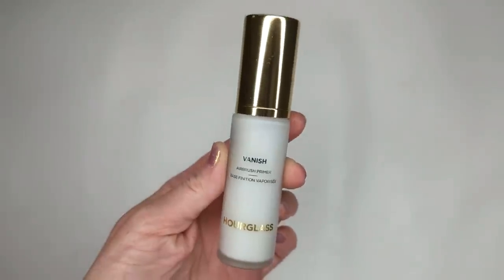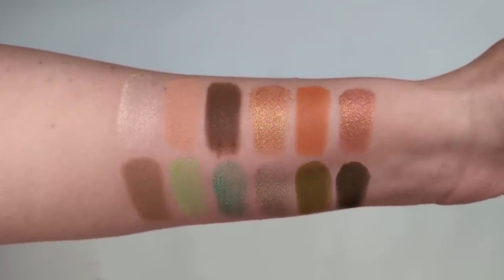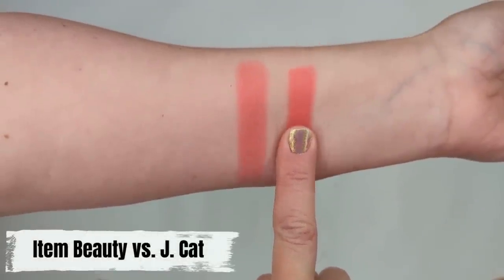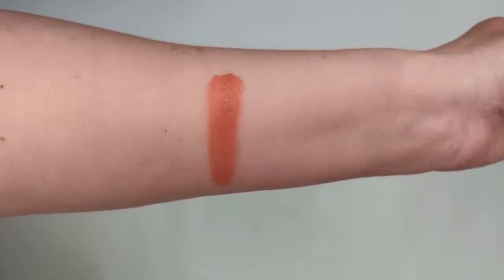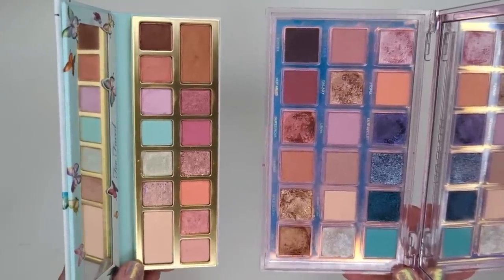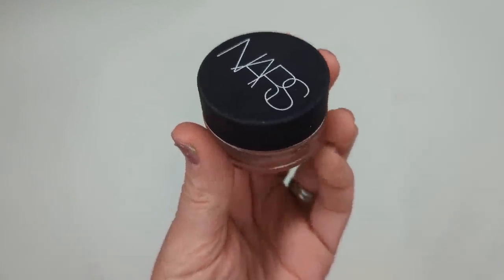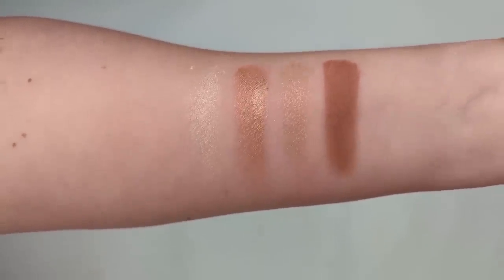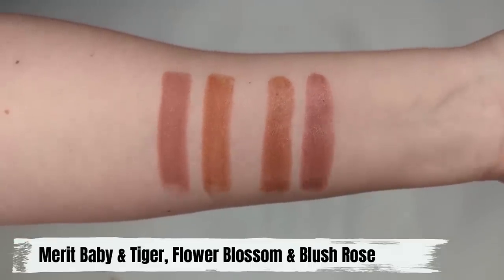DUPES FOR NEW HIGH-END MAKEUP!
Today I'm sharing some dupes for new high-end makeup releases! I love finding dupes and a few of these were suggested by you guys, so thank you for letting me know about them! Also, one of these dupes was discovered by Mrs. Melissa M here on YouTube...check out her channel here!

*My Nail Polish

*Dupe ($10.88)